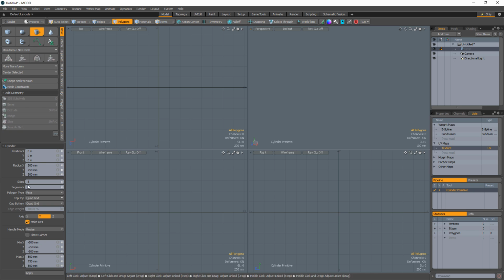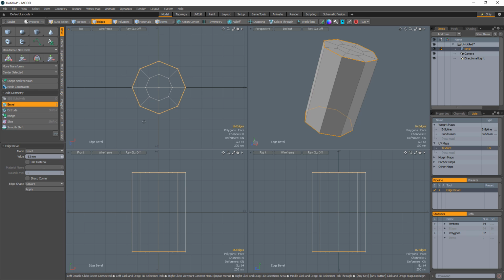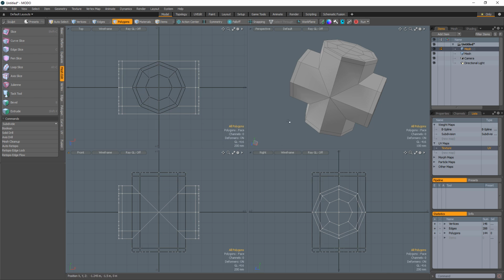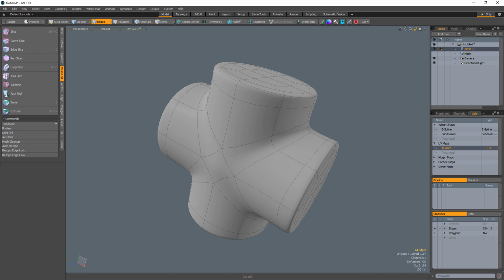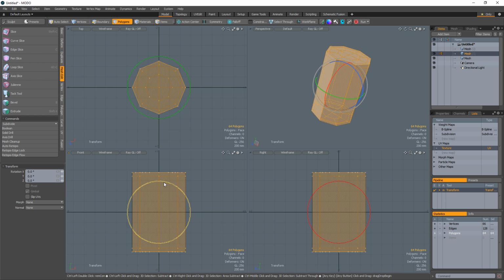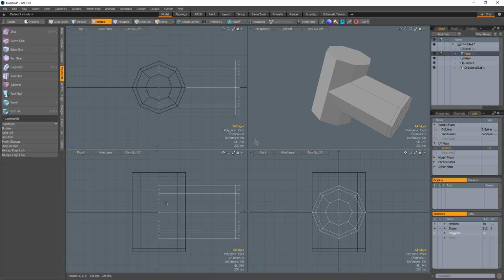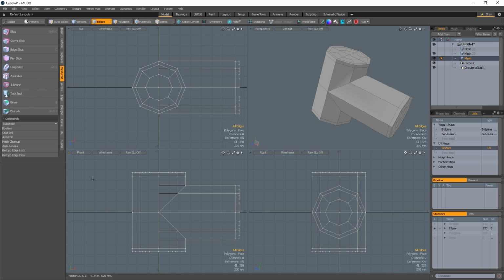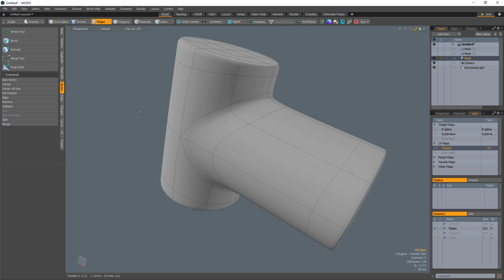MODO | Create Cross and T Pipe Junctions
This short video walks through the creation of Cross and T Pipe Junctions in MODO.